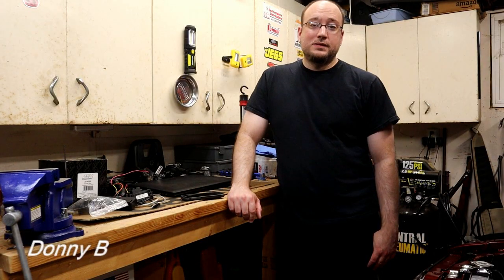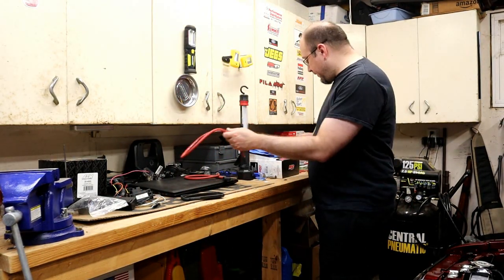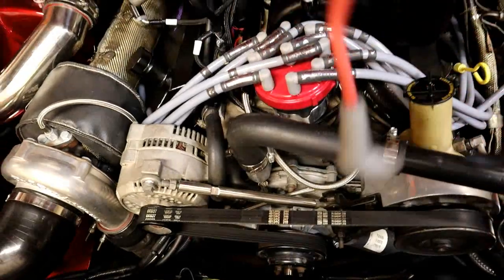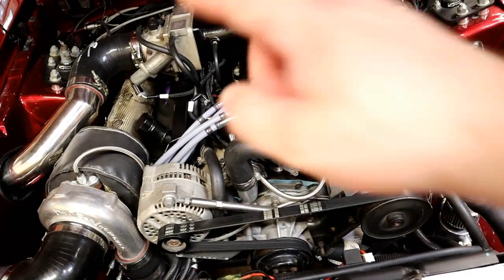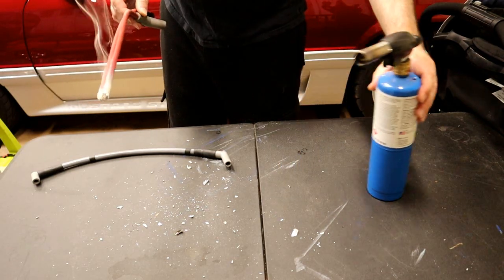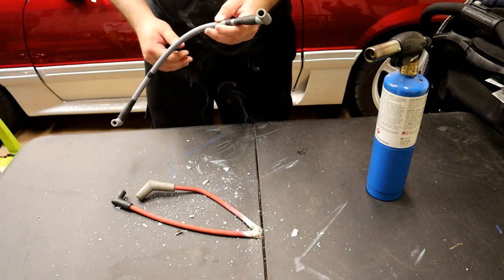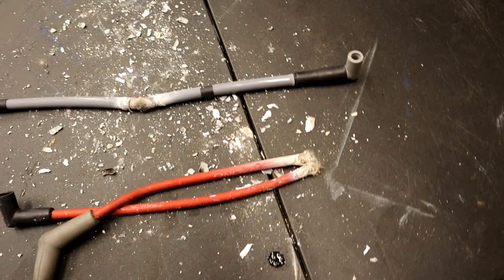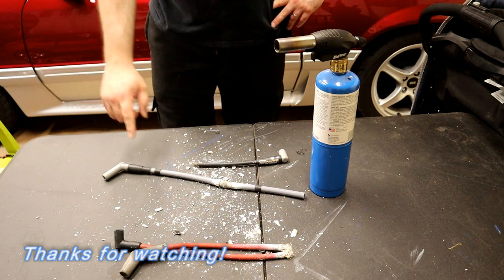High End Spark Plug Wire Heat Test, Anderson Ford Motorsport Wires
Is a high dollar spark plug wire set worth it? So far it seems to be a definite YES! I was tired of burning up the standard set of spark plug wires on my turbo 87 fox body. I was going to just buy another set of Ford Racing wires or step to the MSD build to length set but then I decided to spend the money on some Anderson Ford Motorsport park plug wires. These are definitely more heat resistant and it doesn't hurt the fact that they have a low RFI and ohm rating to help get more spark energy to the plug. So if you are on the fence on getting a high end set of spark plug wires, just maybe consider these might be the last set you'll ever need to buy.

The product available for purchase is part number AF-S40GR. They feature the same outer sheathing and have a 40ohm per foot rating. Available in other colors as well.